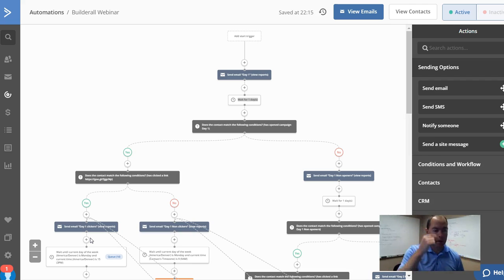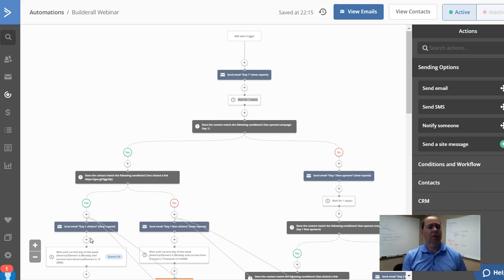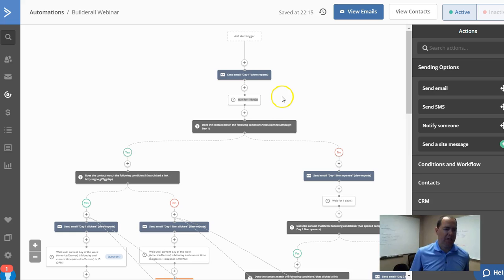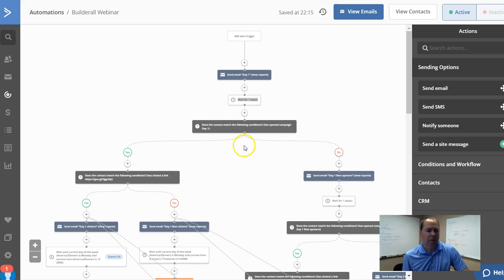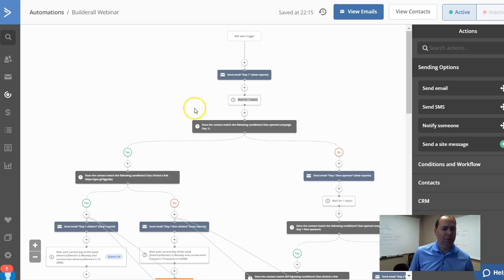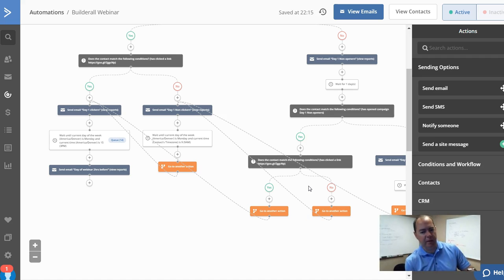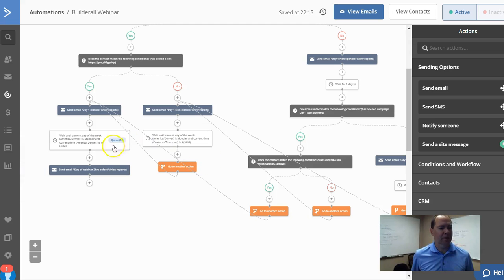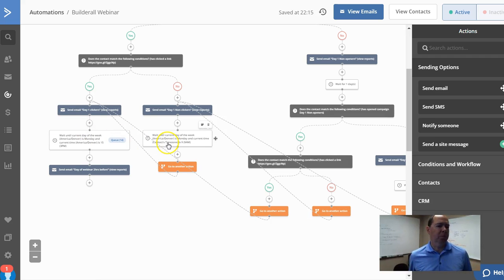How to build an email automation that sells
Email automation is one of the secrets to building a lifestyle internet business...

When you've got good offers to promote, then build out automations that you can send over and over again...